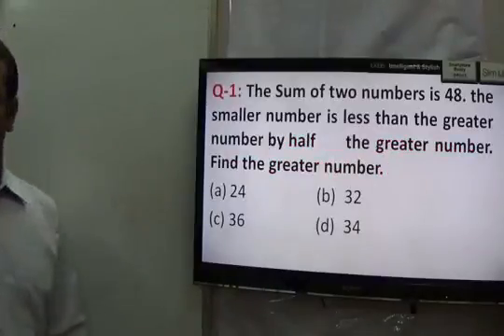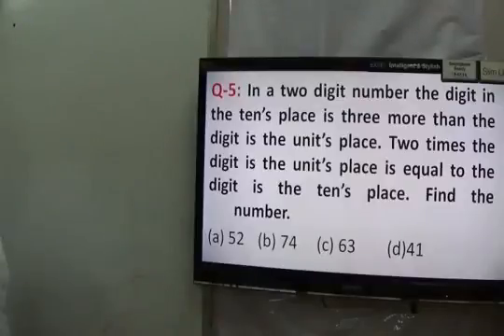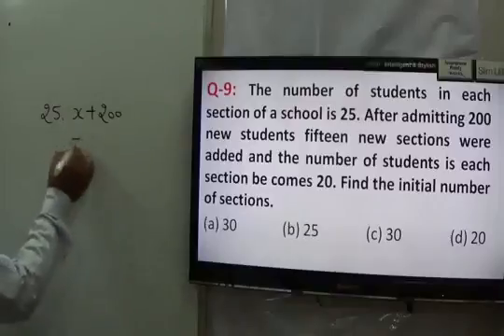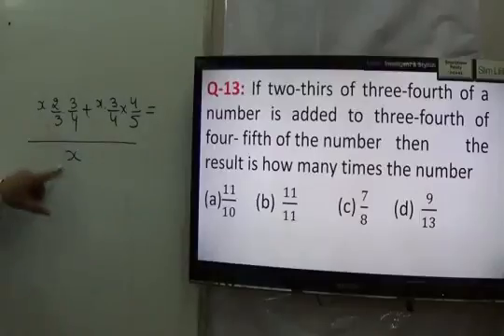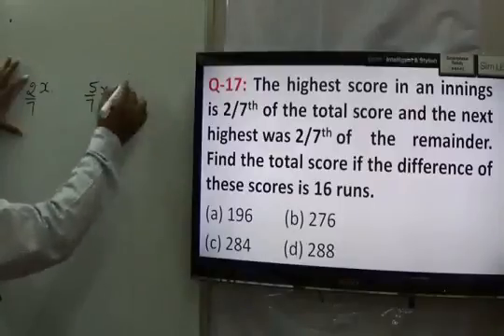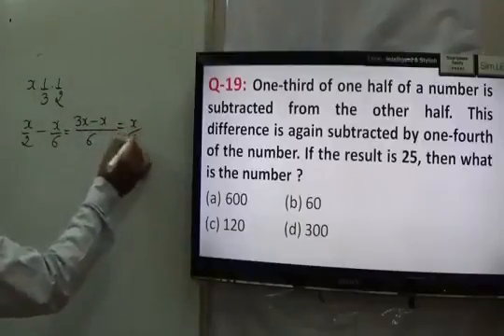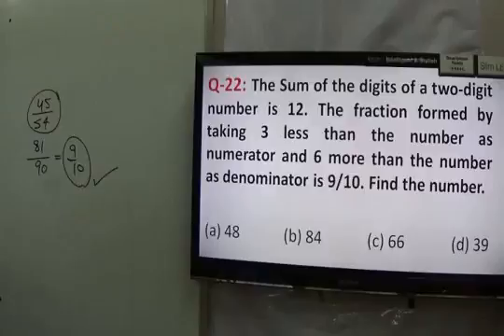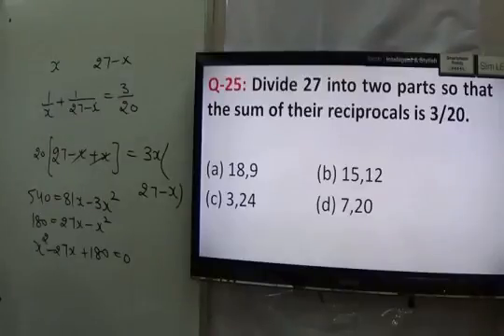Shortcuts_of_Problems_based_on_Equations_(Ages,_Numbers,_Fractions)_Practice_Ses.mp4